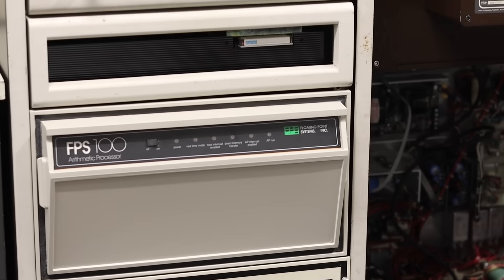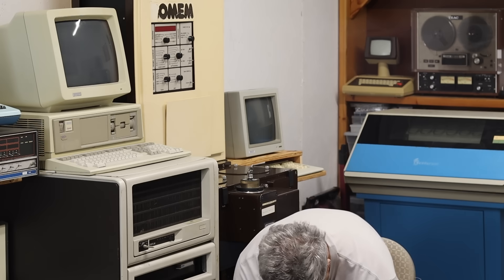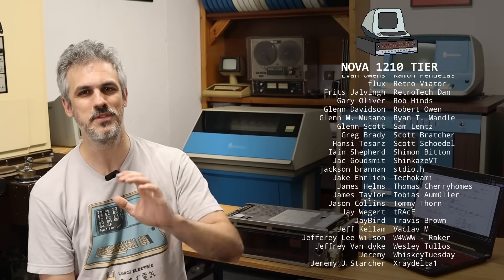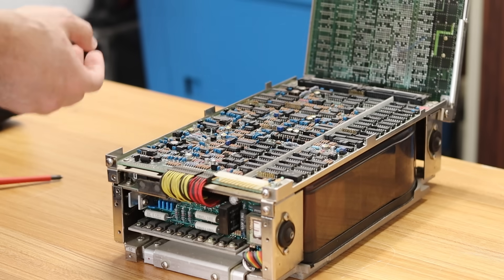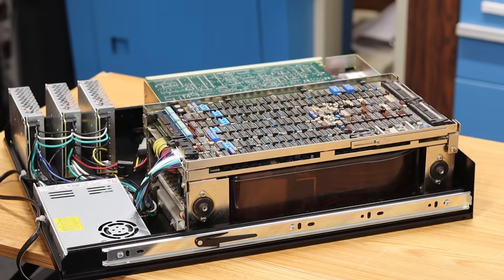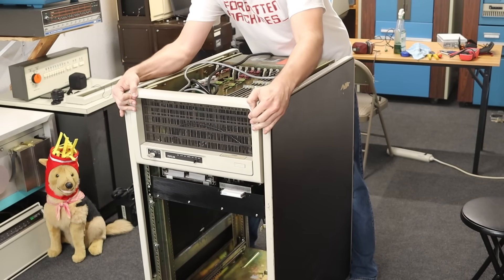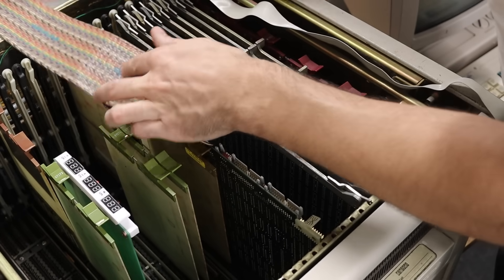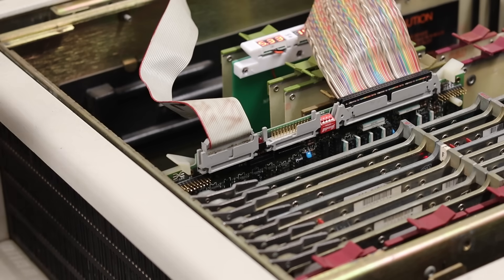Connecting an 80MB Hard Drive to my PDP-11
My buddy Cully came through absolutely clutch by sending over this Fujitsu 2312. It’s an 80MB hard drive that can interface with our Emulex SC12 SMD controller card. The only problem is, it’s unhealthy. Or is it?

On a side note, I made the switch from Windows 10 to Linux, and it’s been… difficult. My entire editing and production tool chain is essentially broken right now as I learn new software and adapt to different features and new ways of doing things. Please, bear with me as I figure things out over the coming weeks.

Chapters
0:00 We’ve been having a rough go of it lately…
2:27 I’m a bit of a mess because I switched to Linux
3:45 Welcome to the Fujitsu 2312
5:00 Cobbling together a power supply
7:30 First spin up
8:12 Getting this dense monstrosity into the cabinet
10:02 Taking it for a test drive
16:00 If the hardware is good, what about software?
18:31 Kitty! (And puppy!)